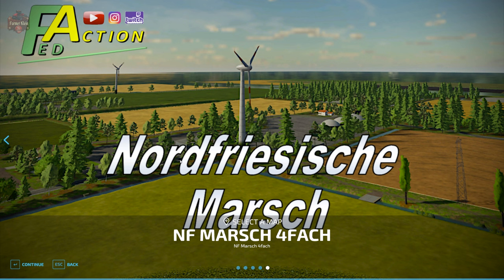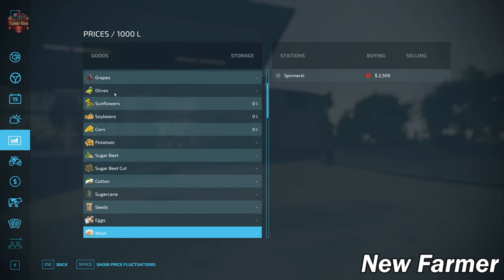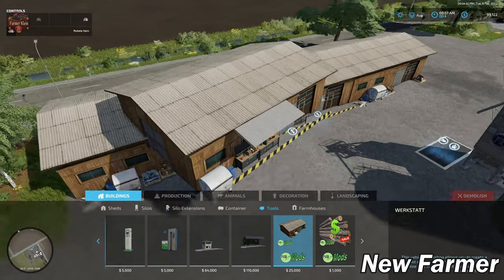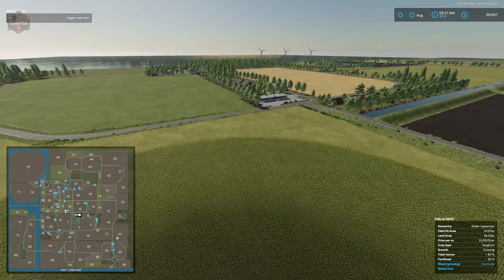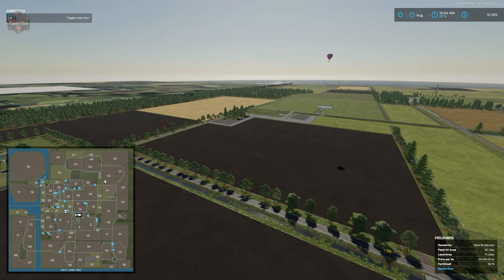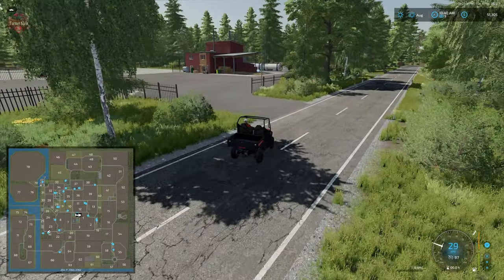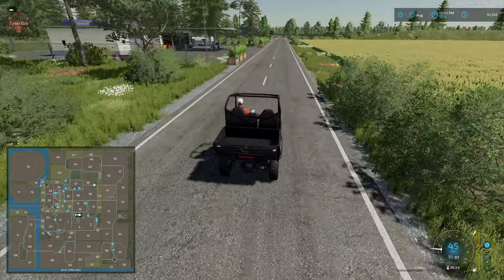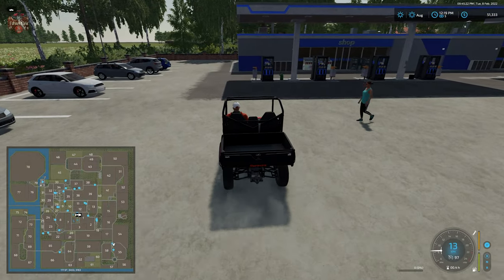North Frisian March V1.1 | Map Review | Farming Simulator 22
Start 0:00
Intro 0:22
PDA, Sell points, Starting land 5:21
Starting Equipment 12:07
Farm tour 13:31
Fly Over 21:07
Drive around 30:49

Landscape
 Typical North German landscape in North Friesland. We have dykes here, ditches around the fields, and the fields are mostly square. The land was reclaimed from the North Sea by dykes over the course of the last few centuries.

Courtyards
 There are no prefabricated courtyards, everyone can creatively design their own courtyard according to their personal preferences. There are a few large spaces available for this. In the map, a few halls and a workshop are attached

fields then forest
 On the NF march there are 79 fields, from 0.8 ha to 95 ha everything is there, average field is about 12.8 ha and the total area of ​​all fields is A little over 1000ha of which about 140ha are grassland

forest area
There are more than 150 hectares of forest with countless trees, most of which are also suitable for the wood harvester.

Fruits
 In addition to the standard fruits, rye, spelt, triticale and millet are now installed on the map, as additional filling types there are earth, sand and gravel on the map can excavate and sell with an excavator, then there is the sand, gravel, earth area where there is a lot of material for excavating and loading.

Games and Online Game Stores

Epic Games
- Add this code to any purchase - FARMER-KLEIN